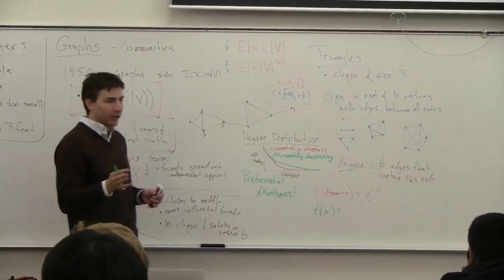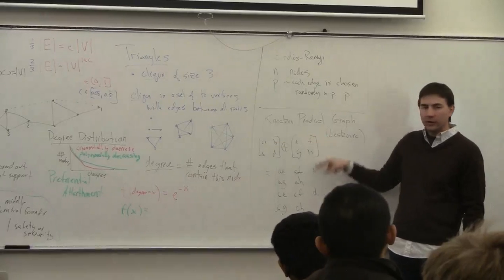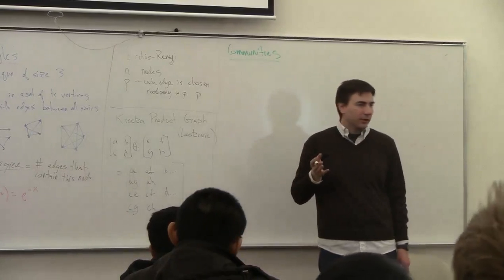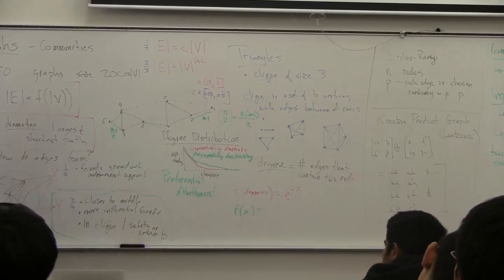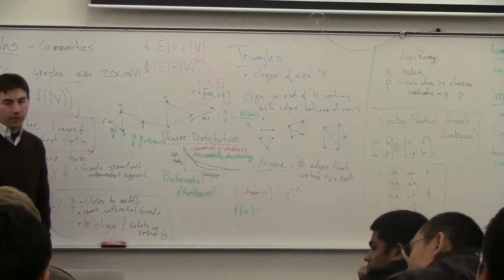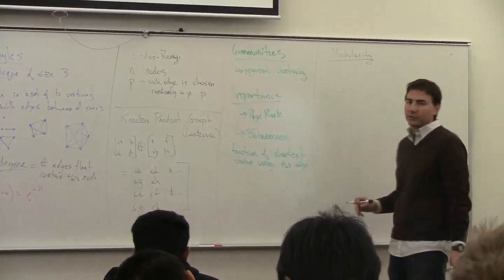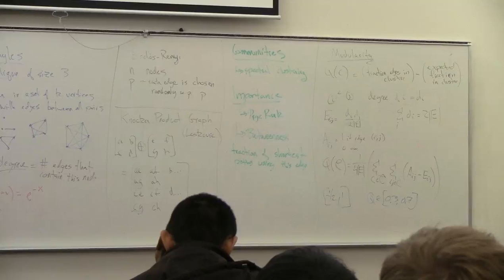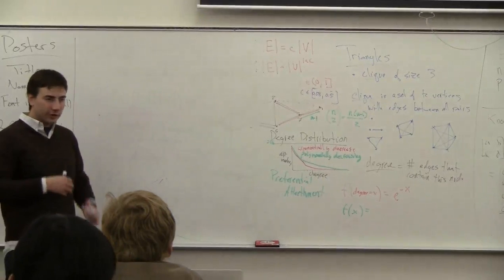DataMining12-L25: Social Graphs (2 of 3)